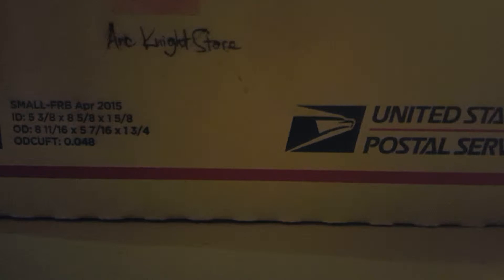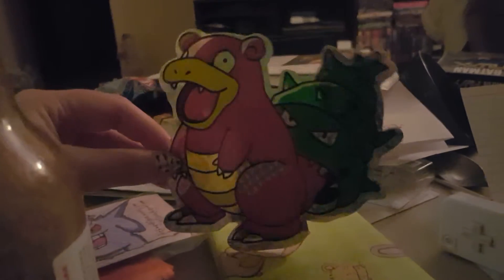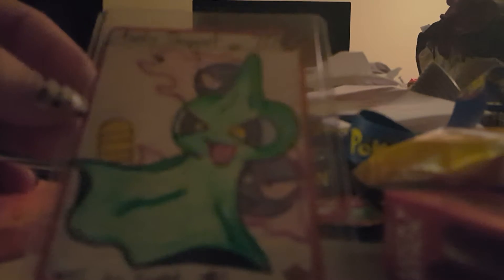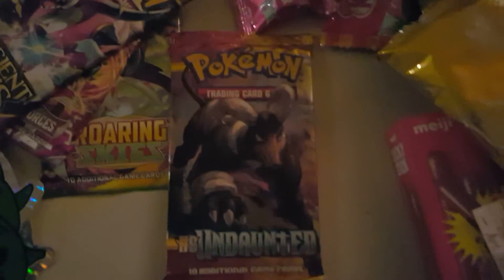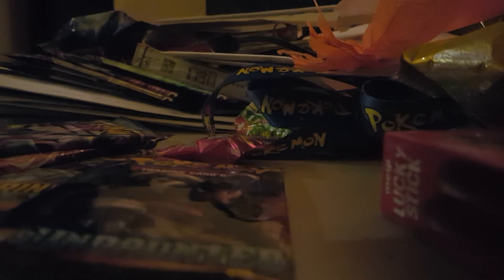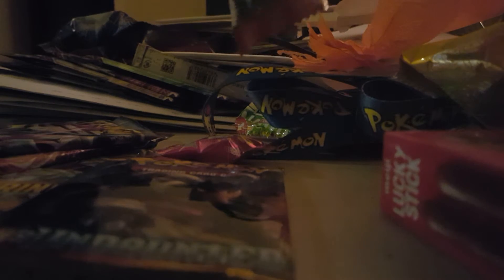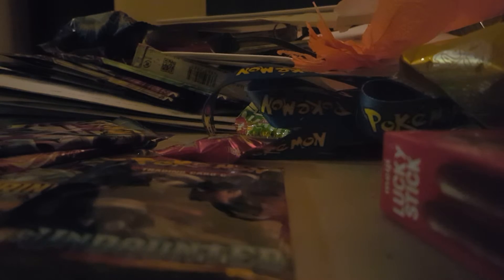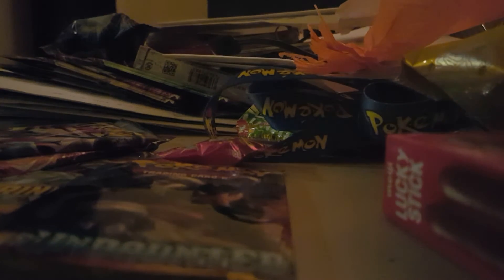October Lucky Box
Hey guys! I'm having trouble with my computer right now and my normal set up is covered with craft supplies, so I'm coming to you from my living room table in the dark and sleepy from NaNoWriMo-ing but I hope you enjoy anyway!!